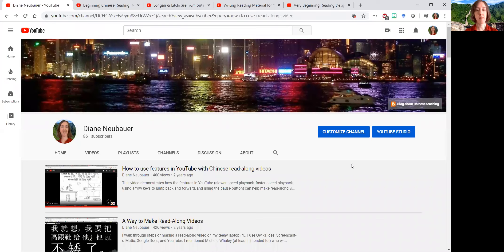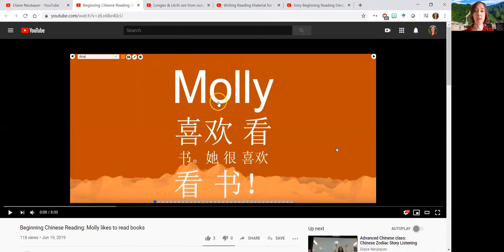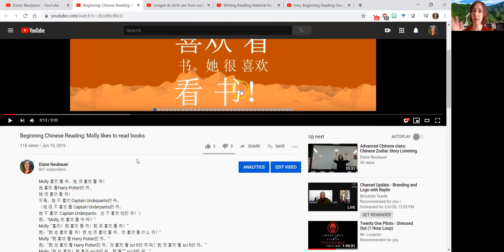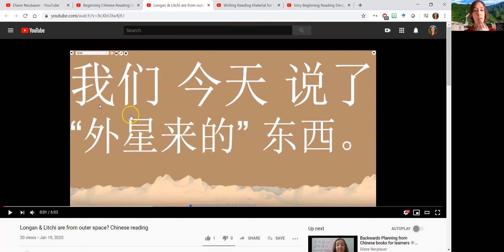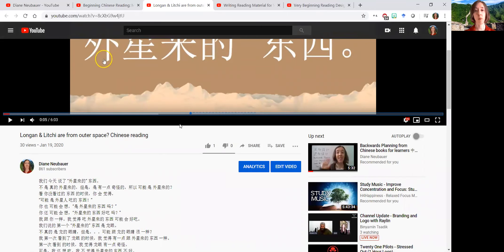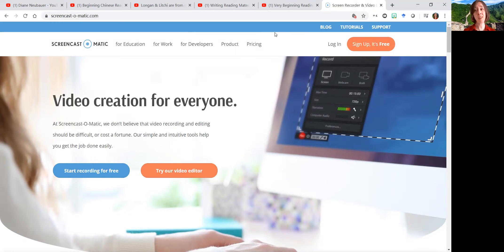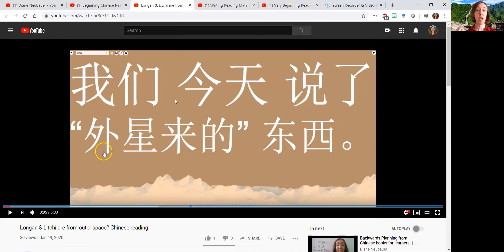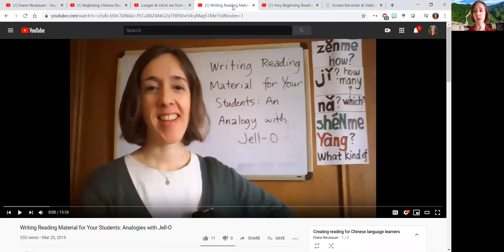Using read-along videos for Chinese learning & how to make them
This video shows some tricks for making the most of read-along videos posted here on YouTube for learning to read Chinese. I talk first to Chinese language learners and show some new tips for using these videos (tips I learned from my own students). **Oddly, when I recorded this video & played little bits from read-along videos, my recorder did not pick up the sound from the video! I could hear it as I recorded though.**

After the section about using videos, I talk to Chinese teachers about how I make them. Suggestions for designing the reading, and what software & websites I use to produce them.

Links mentioned in the video are listed below.

Making videos:
Tutorials about making Chinese reading for beginners:

A peer-reviewed articled about read-along videos appeared in the 2021 edition of the Journal of Technology and Chinese Language Teaching

If you use my videos, please give credit accordingly. Thanks! 如果用我写的提供的视频，请说你从这个频道取的，谢谢！